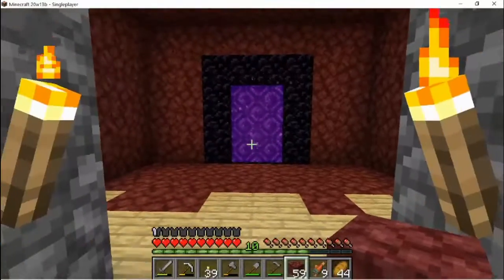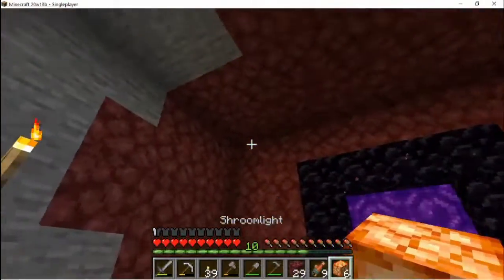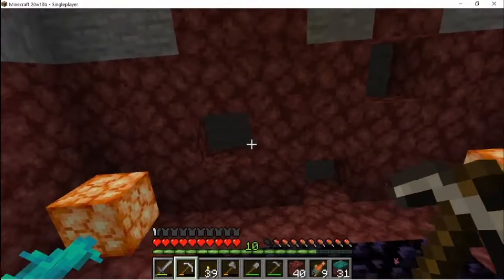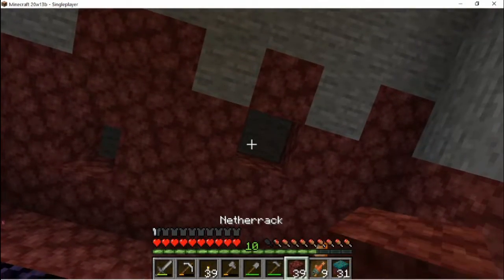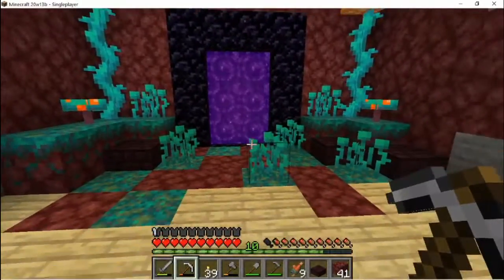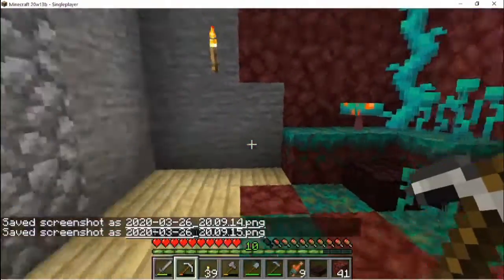Minecraft Survival S1E1: Into the Nether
In this episode I work out what to do with the starter base and the tower that I am going to build in it's vicinity. However, the biggest footnote from this episode would be the styling of the Nether portal that was created in episode 0.5, and personally I think that it looks amazing. Also, comment what you think should go where I was originally going to build the tower.

Episode 192